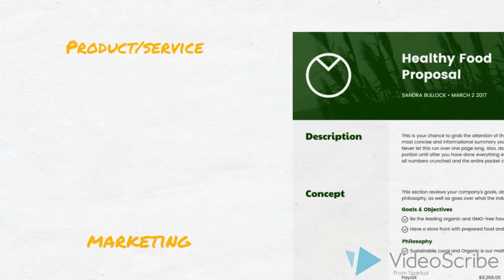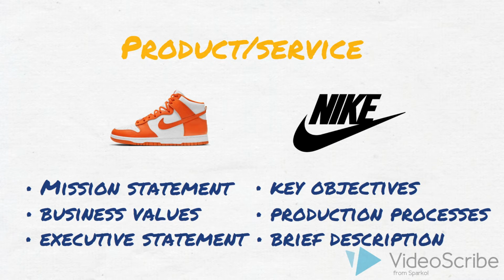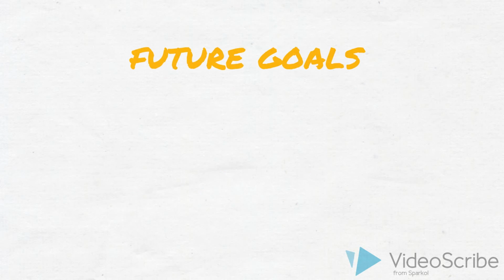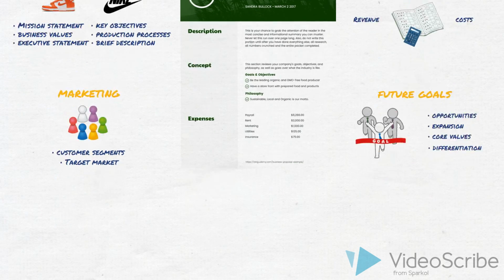Workshop 5 - Business Proposals